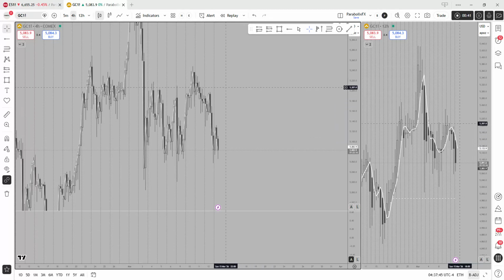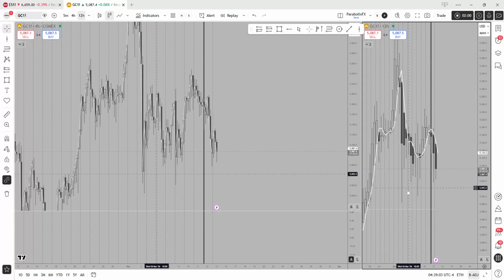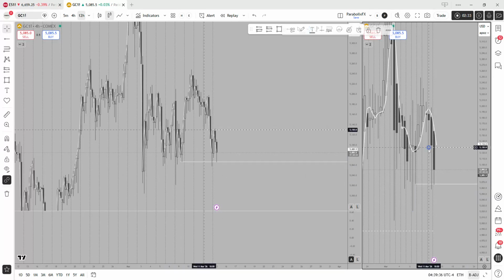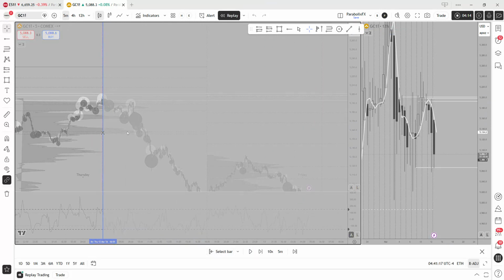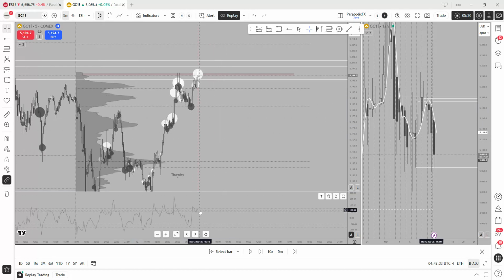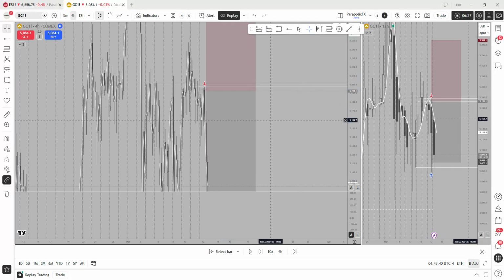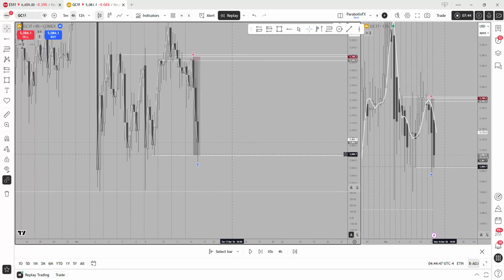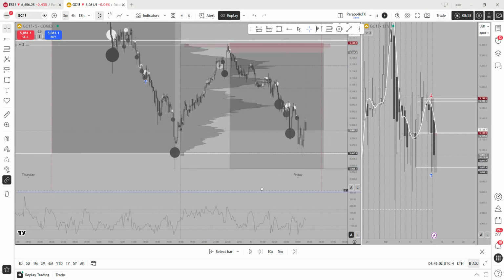Malaysian SNR, Volume Profile and Orderflow [HIGHLY PROFITABLE]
Malaysian SNR combined with Volume Profile and Orderflow Concepts